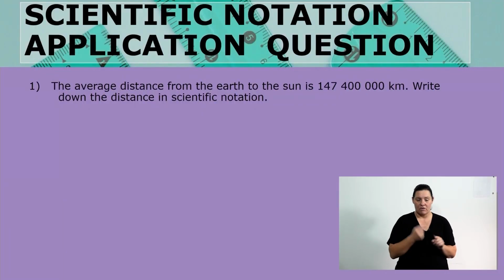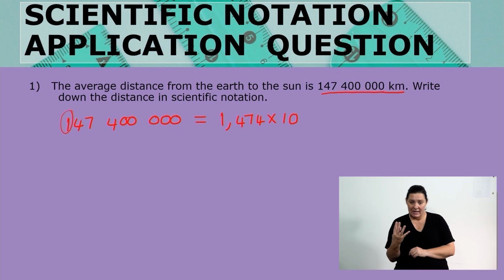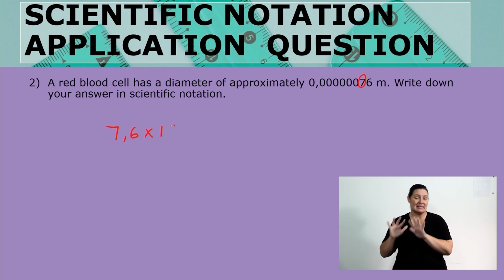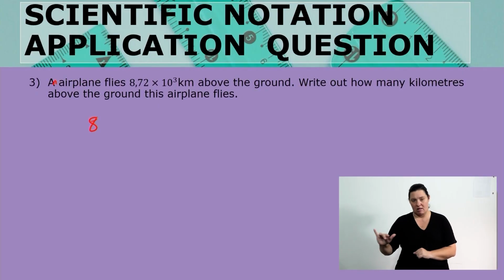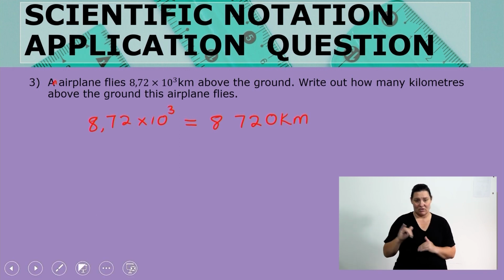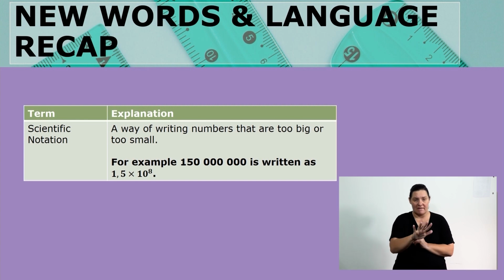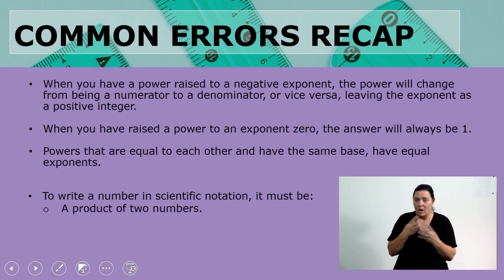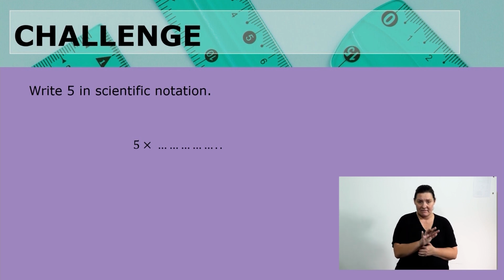Maths Grade 9 Exponents and Scientific Notation Video 2 Seg 3